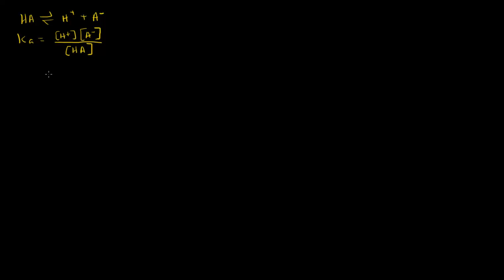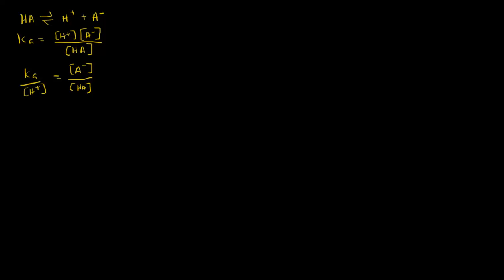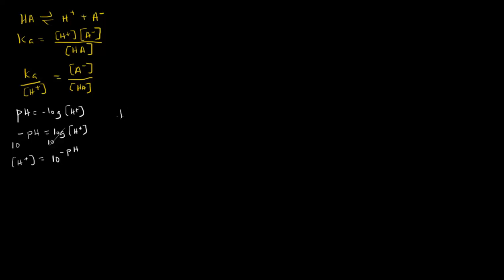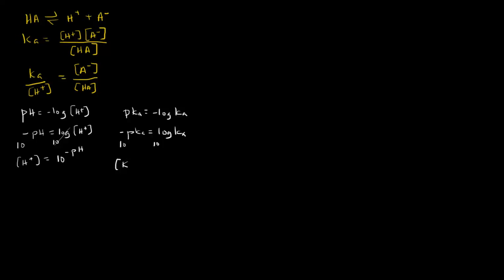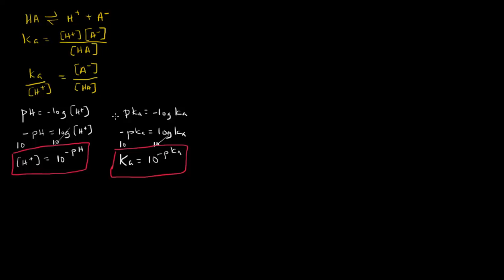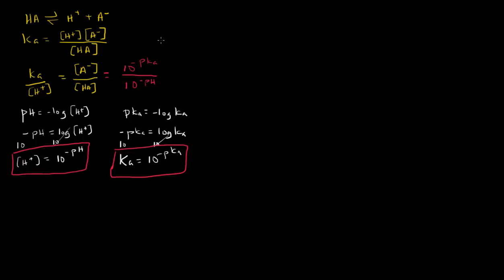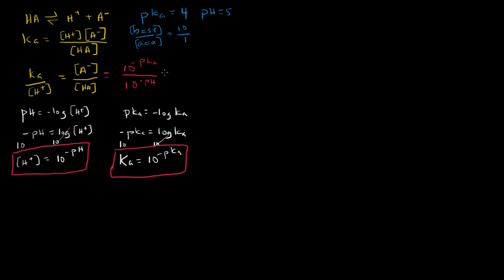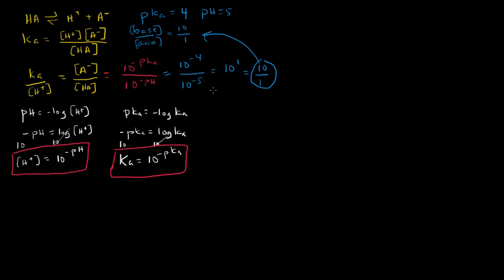Acids, Bases, and the Henderson Hasselbalch Equation (Alternative)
For Related Practice Problems with Worked Video Solutions on Acids, Bases, and the Henderson-Hasselbalch Equation, visit courses.moofuniversity.com.

In this video, I discuss an alternative method that can be used in place of the Henderson Hasselbalch Equation to answer questions related to the Henderson Hasselbalch Equation. It is essentially the same thing, just a different way to go about the calculations.

Instead of deriving or memorizing the Henderson Hasselbalch Equation from the Ka (acid dissociation constant) expression, we simply rearrange the Ka expression and plug in values. Some students prefer this method.